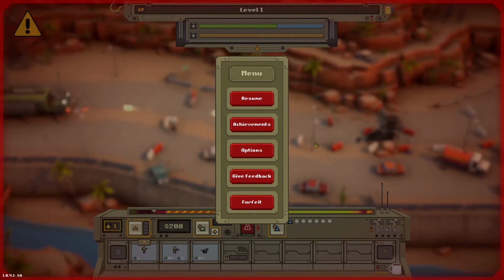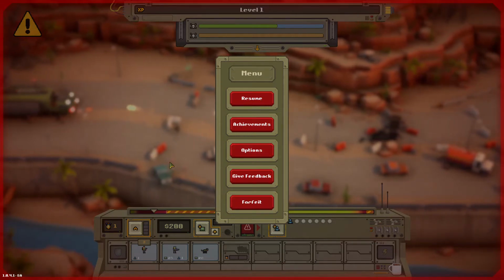Warpips Surviving Rushes Tutorial Guide